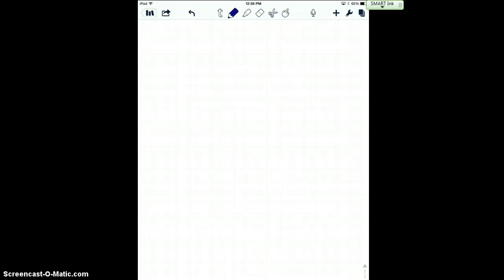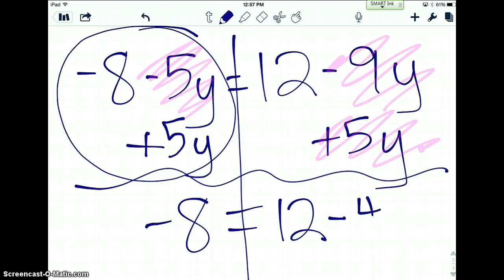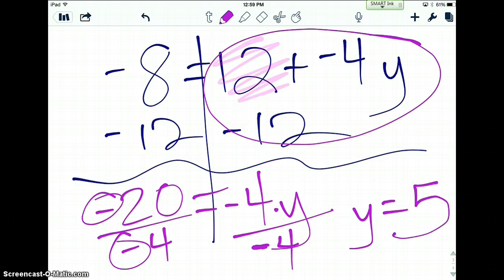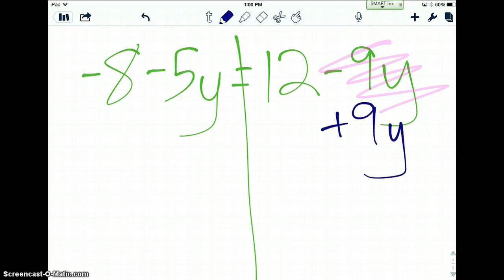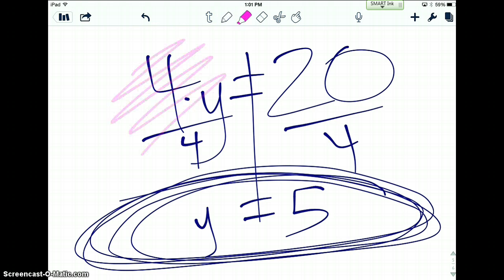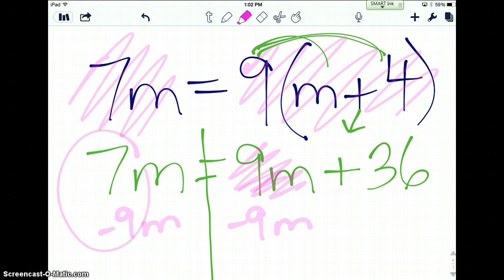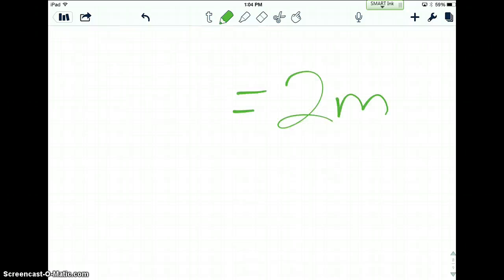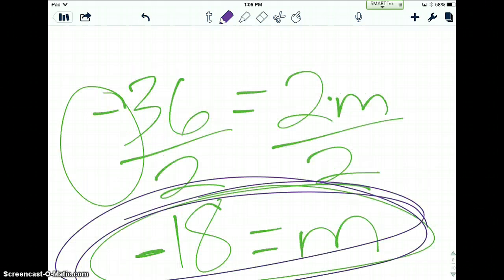Solve Mult-Step Eqns MORE INTENSE